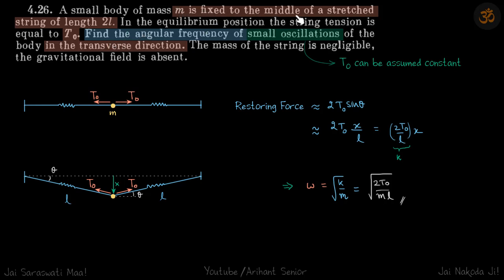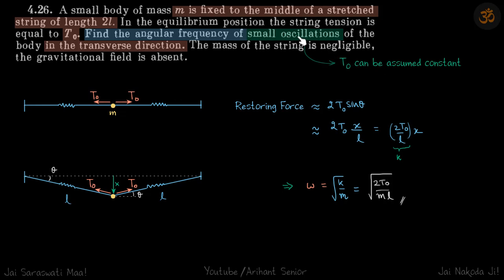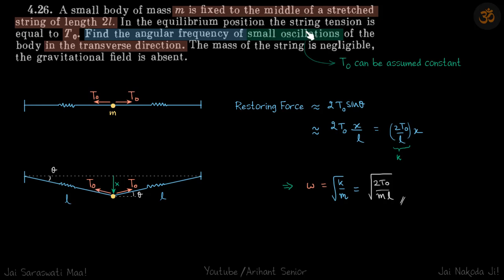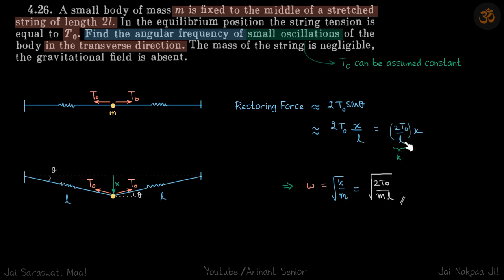4.26 | Irodov Solutions | Oscillations and Waves